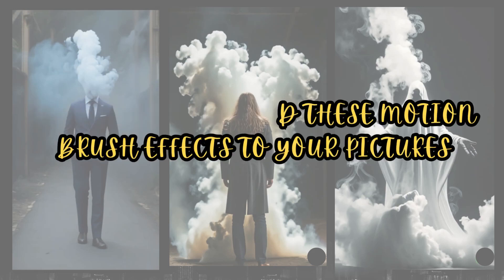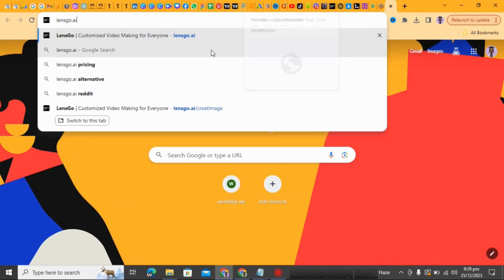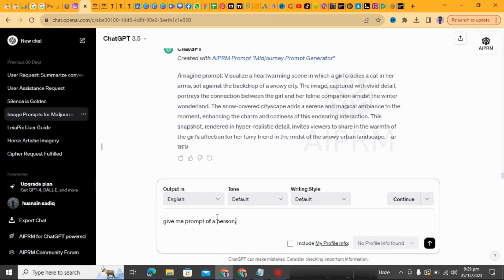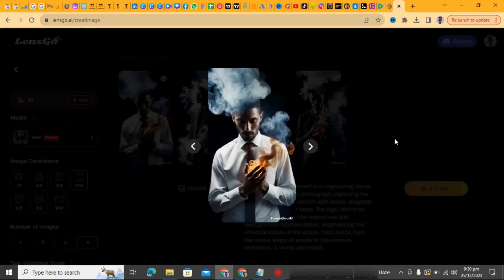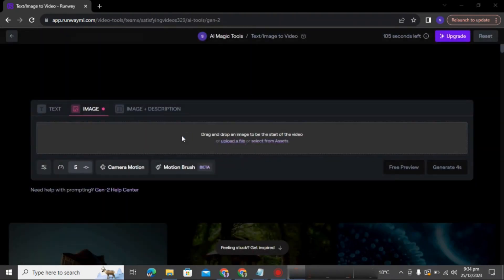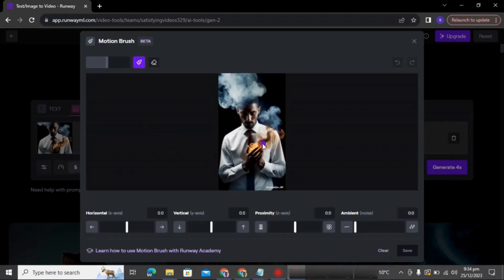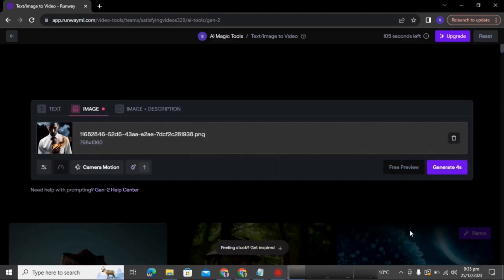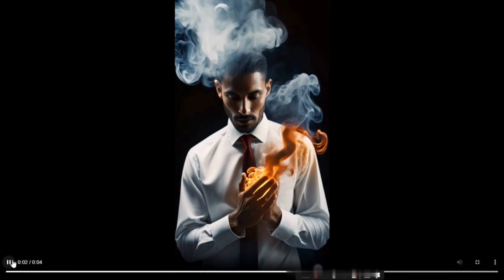Runway ML..Add motion brush to your pictures..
@shivan malik
@S2 gyan
@Dave nick
@Thomas garetz
@Think mania
@Brainy Dose
@mr beast
@Robert Benjamin
@Jensen Tung
@Justin Brown
@Film Booth
@mr beast